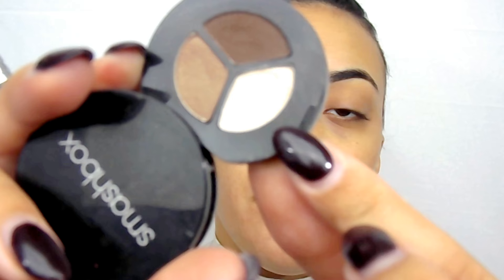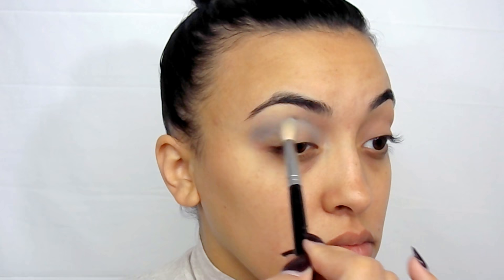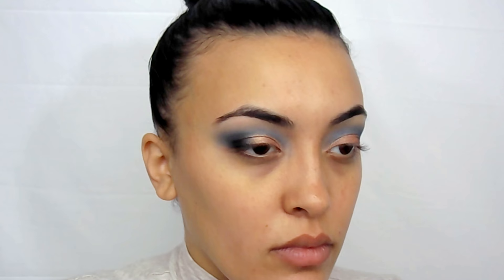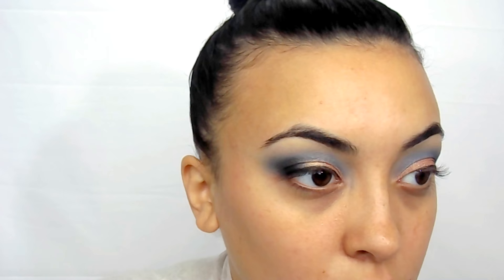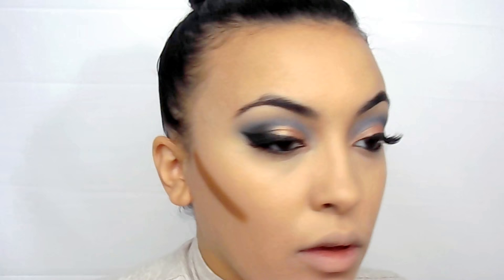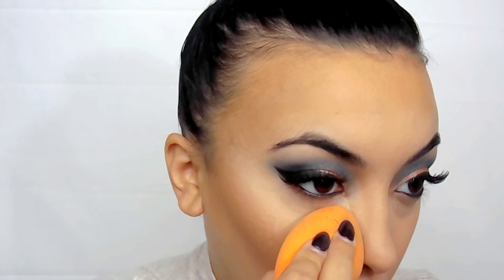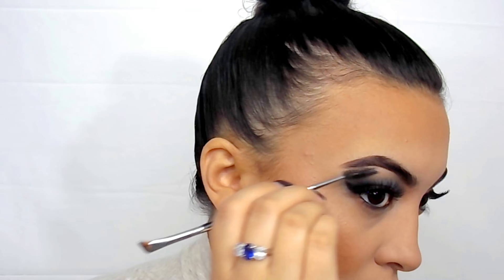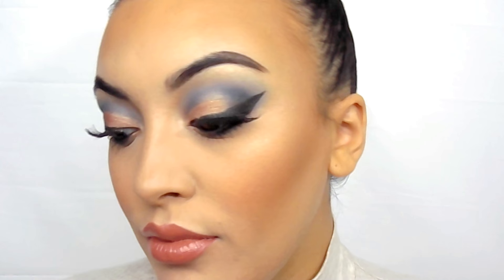BLUE ROSE | FULL FACE MAKEUP TUTORIAL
S N A P C H A T:
thesteffperalta
T W I T T E R:
stefflinero
I N S T A G R A M:
steffperaltabeauty

KIKO Infinity Eyshadow in 275 (No longer available, but 274 or 278 are very similar!)
Kat Von D Hansel + Gretel Blush (Discontinued, let me go cry now.)

E Q U I P M E N T:

Camera:
Nikon Coolpix L330
Editing Software:
Wondershare Filmora
Lighting Kit:

So thankful for this YouTube journey and all the support I've received from you all. Love you guys! XOXO